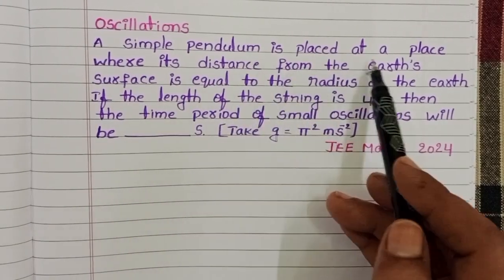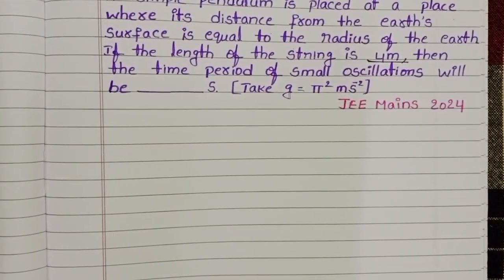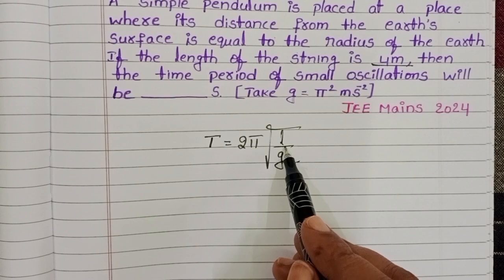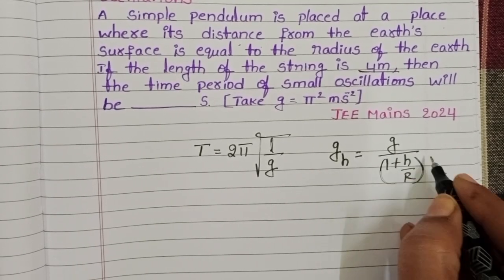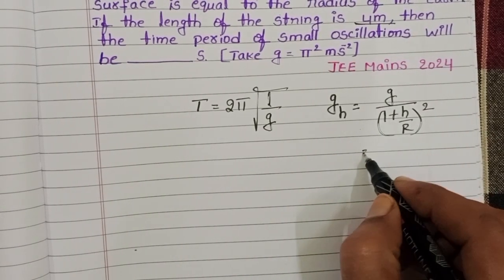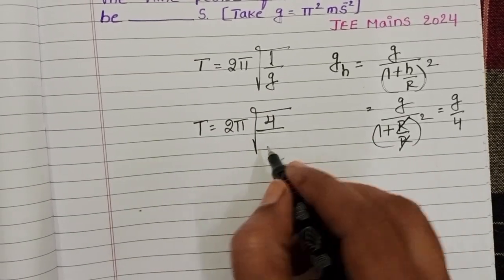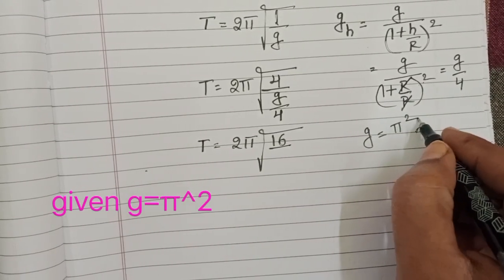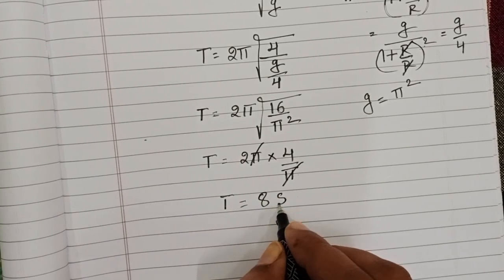A simple pendulum is placed at a place where it's distance from the earth's surface is equal to the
A simple pendulum is placed at a place where it's distance from the earth's surface is equal to the radius of the earth.If the length of the string is 4m ,then the time period of small oscillations will be s(take g=π2 ms^-2)
PYQS FROM OSCILLATIONS
JEE MAINS PHYSICS PYQS FROM OSCILLATIONS